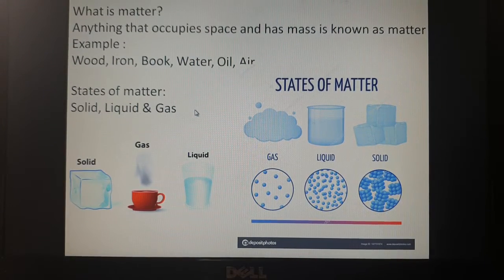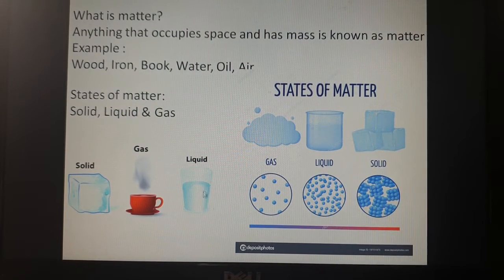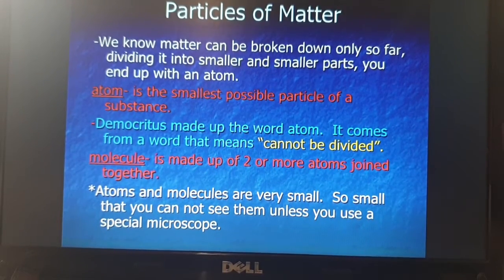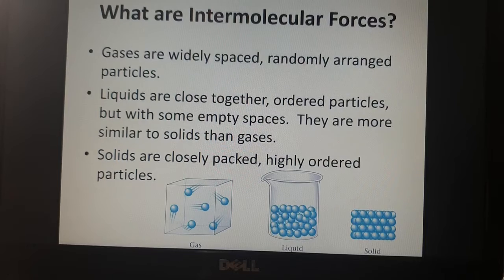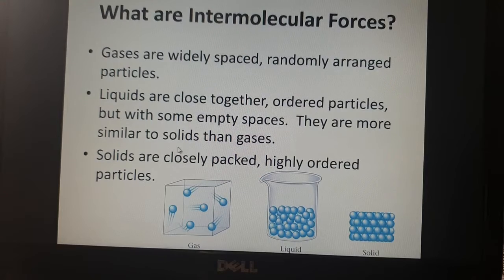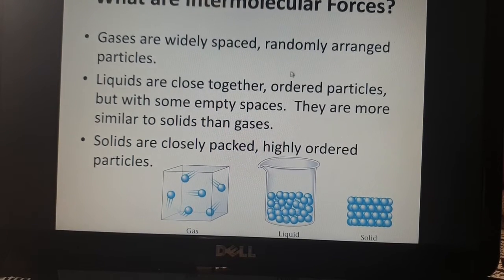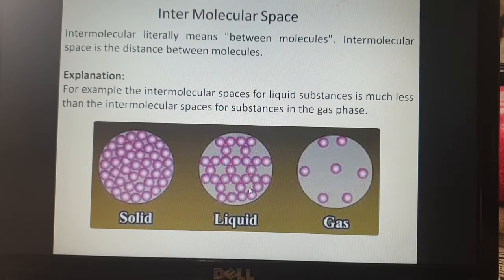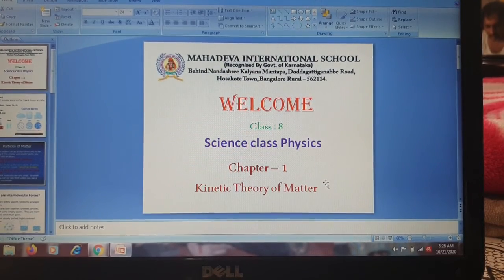CHAPTER 1 PHYSICS KINETIC THEORY OF MATTER